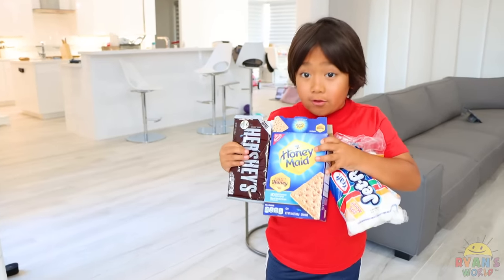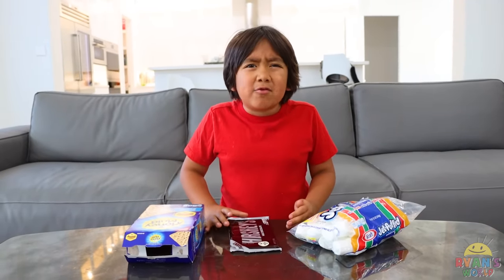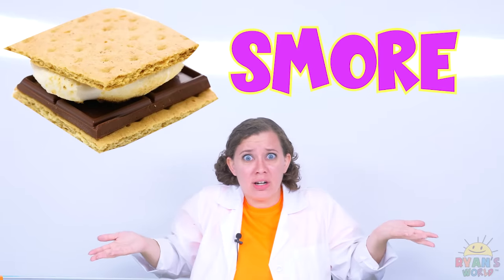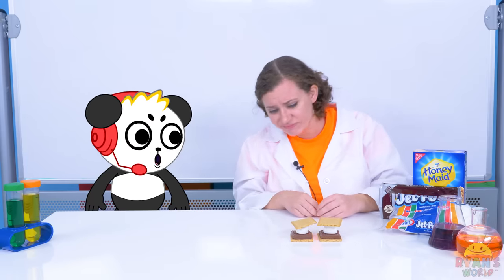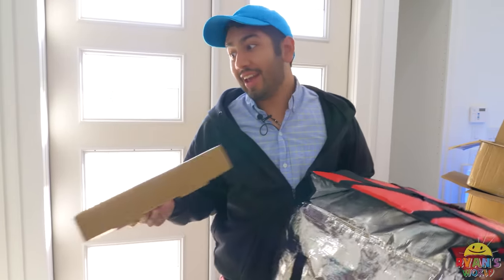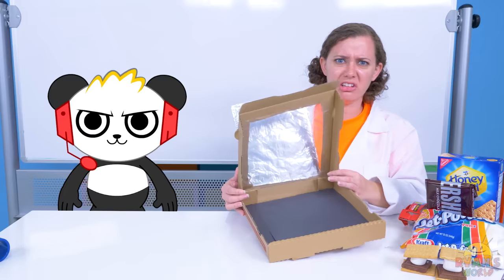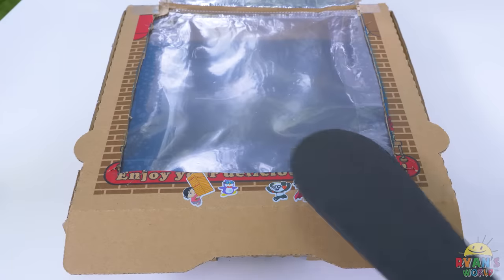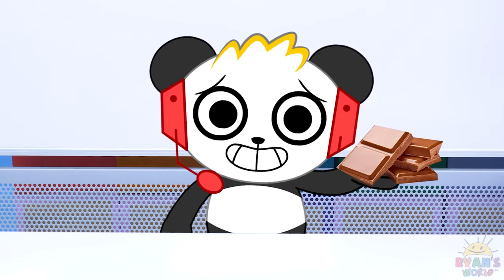How to make DIY S'mores in a Solar Oven Pizza Box!!!!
How to make DIY S'mores in a Solar Oven Pizza Box! Ryan and Combo learn how a solar oven traps some of the Sun’s energy to melt the chocolate!! Great homemade science experiments for Kids to learn about solar power!!!